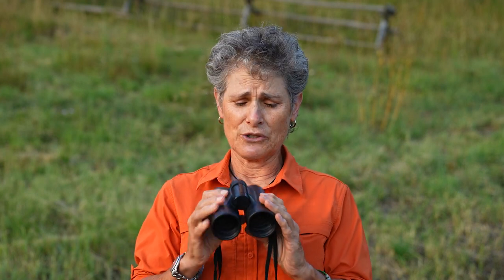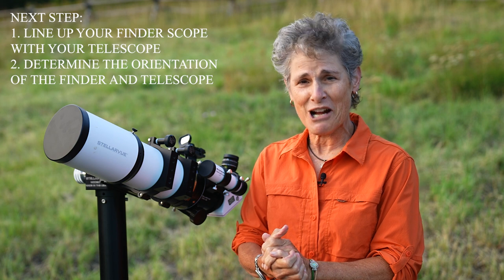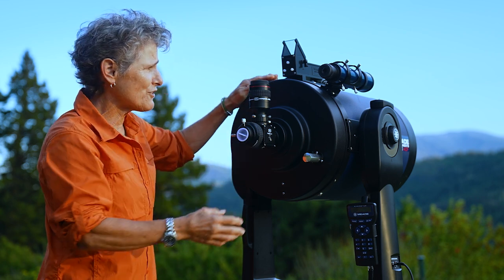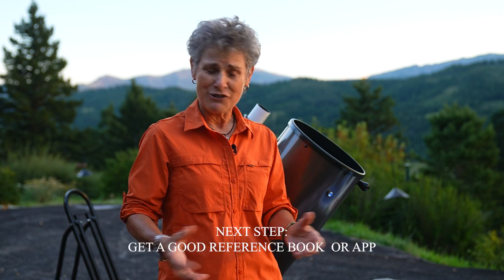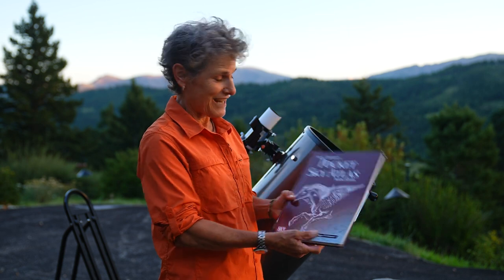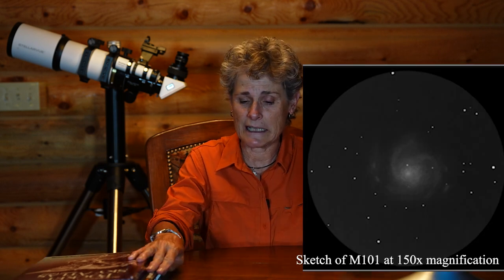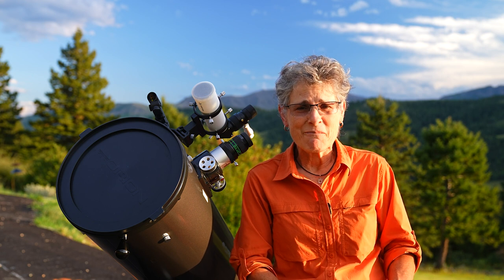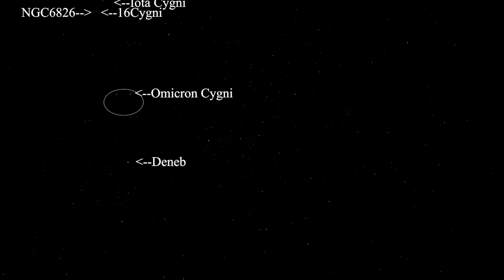HOW TO FIND OBJECTS WITH A TELESCOPE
Don't have a Goto Mount?  Well, this video is for you.  I will show you step by step how to find objects with your telescope.  I will give practical advice and tips so that anyone can find any object in the night sky with a manual telescope.  At the end I will show you how I located an object in the actual night sky and also demonstrate how to do so with a star chart.